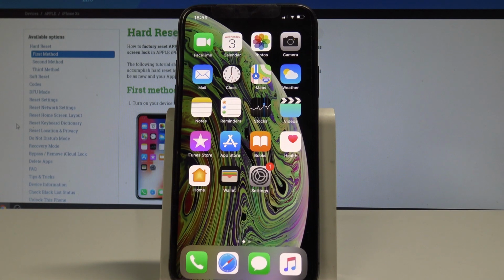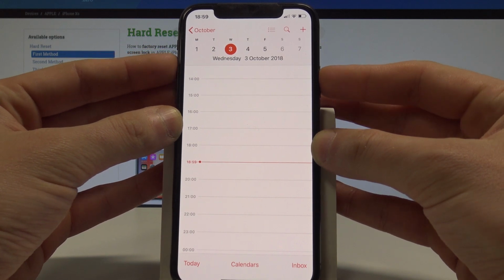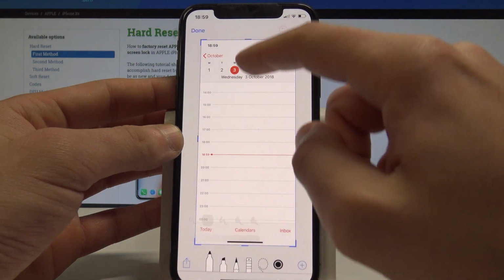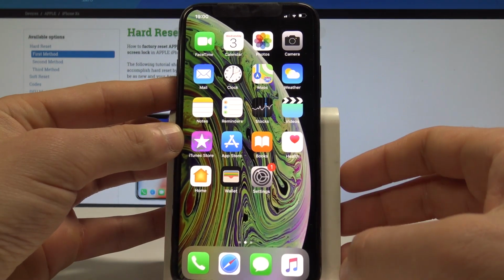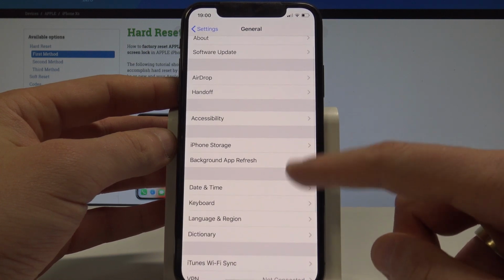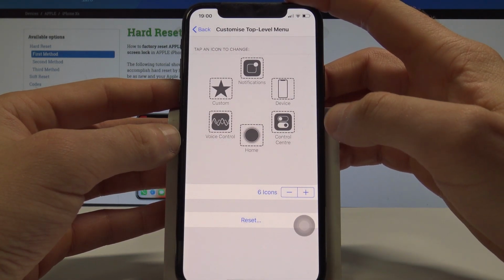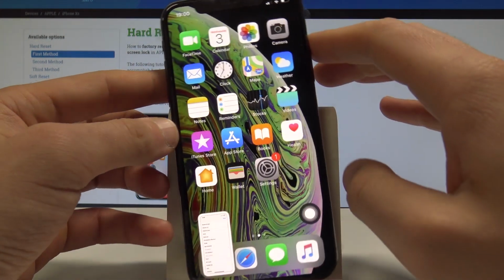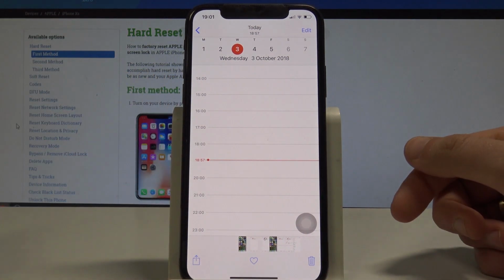How to Take Screenshot on iPhone Xs - Capture Screen / Save Screen in iOS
All methods of taking screenshots in iPhone Xs. Let's save the screen in iOS device. In this video we present all methods of capturing screen in iPhone Xs. Afterwards you will be able to open the Screenshot folder and share / edit / delete captured screens.

How to take screenshot on iPhone Xs? How to capture screen in iPhone Xs? How to save screen in iPhone Xs? How to open screenshot folder in iPhone Xs? How to find screenshots in iPhone Xs?